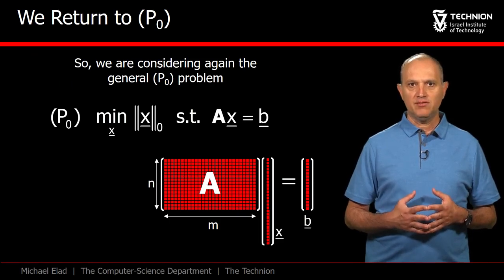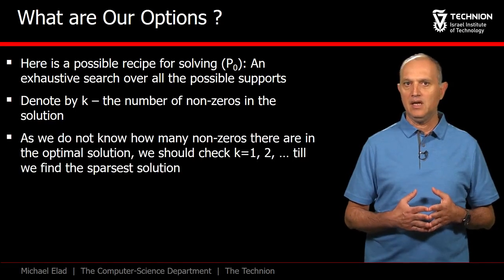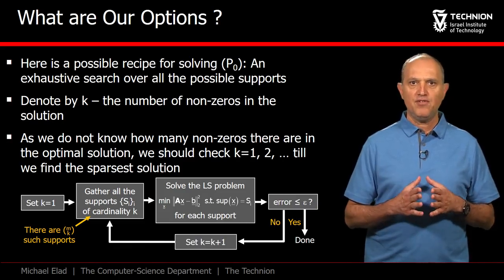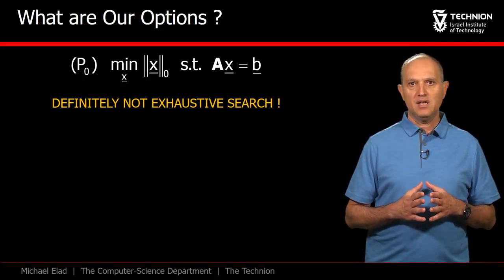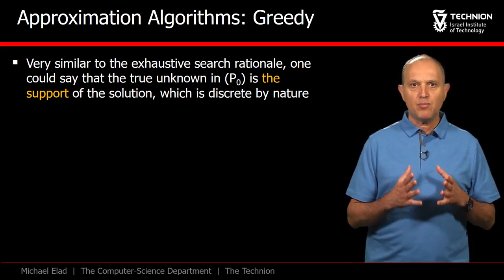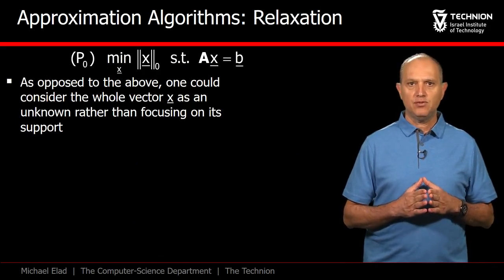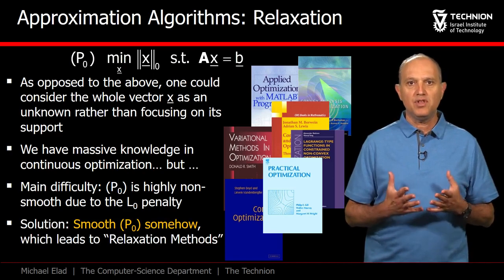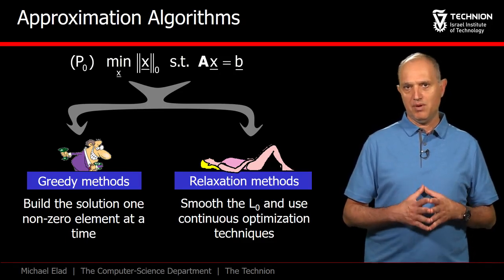SparseLand 236682 Course1 Section3 001